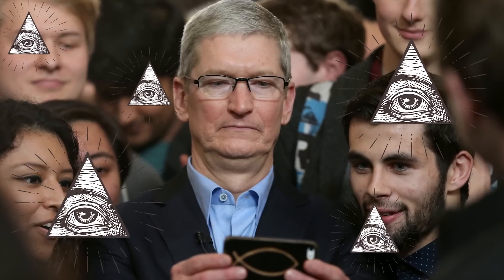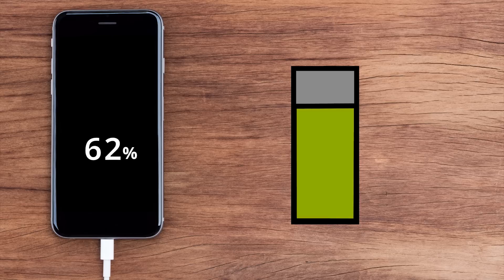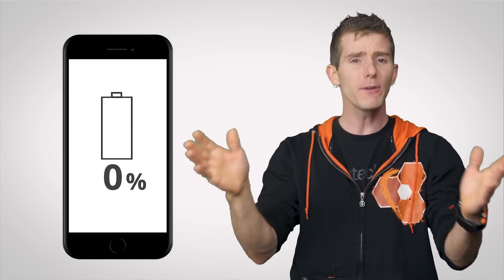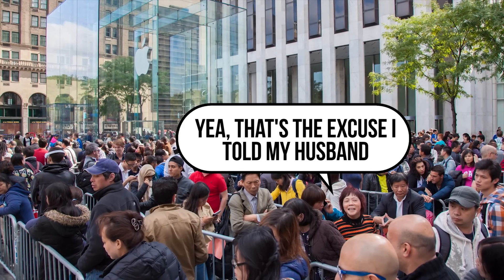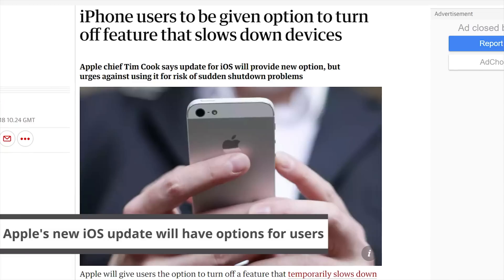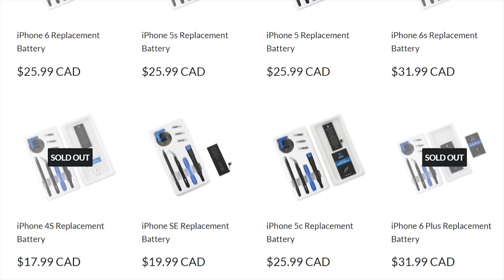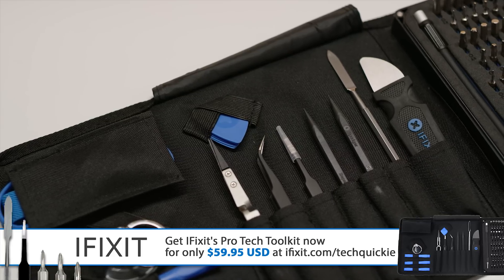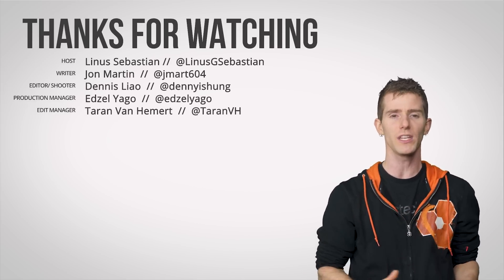Why Does Apple Slow Down Older iPhones?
Get iFixit's Pro Tech Toolkit now for only $59.95 USD

Apple has admitted to slowing down older iPhones. Is this corporate nonsense, reasonable maintenance, or something in between?